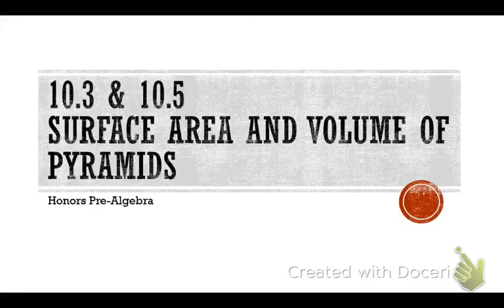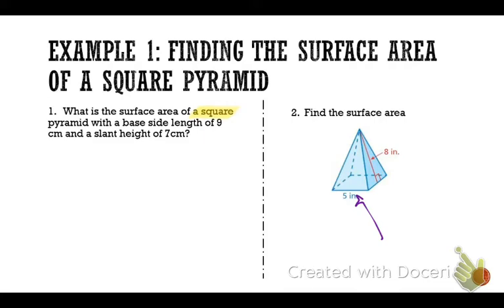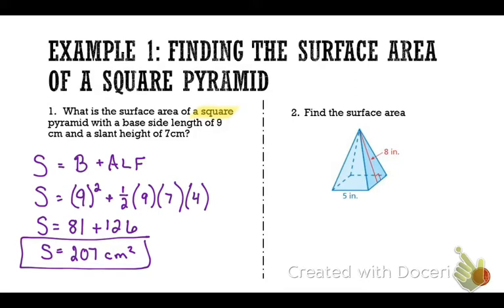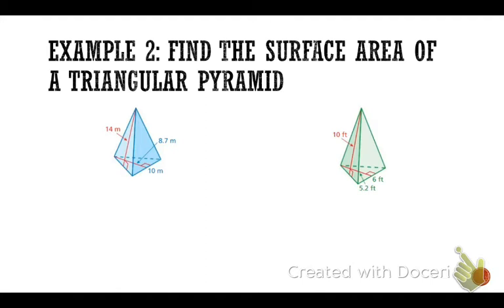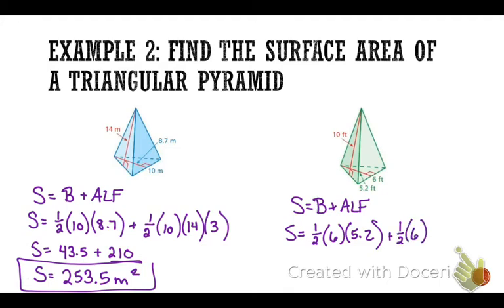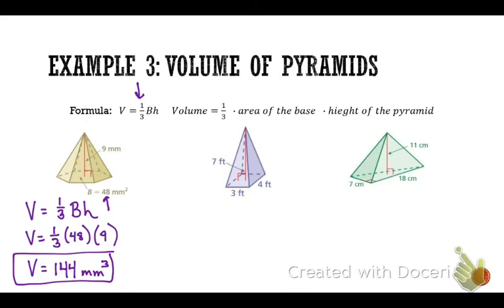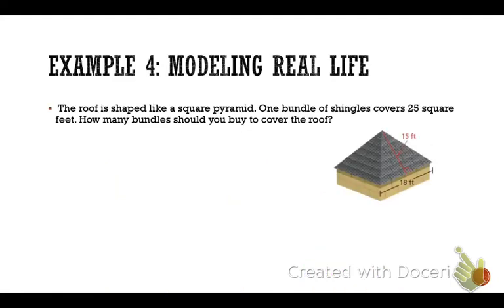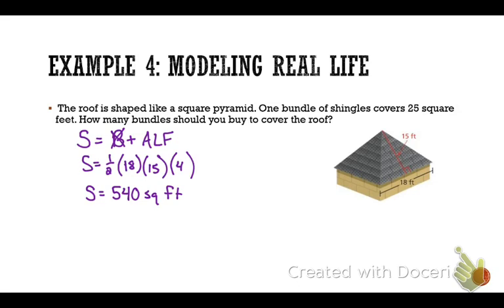H Pre Alg: Surface area and volume of pyramids